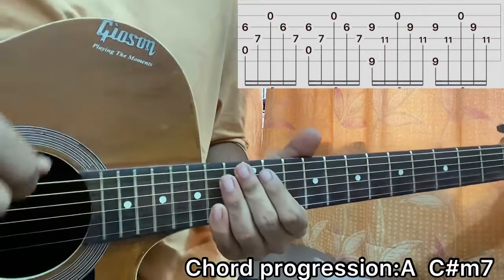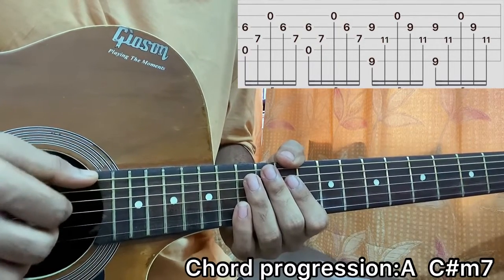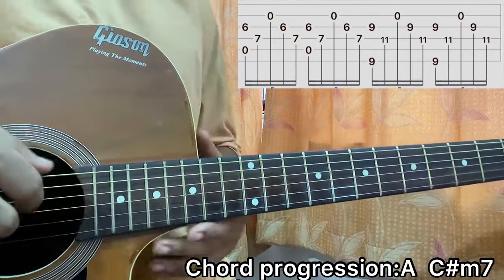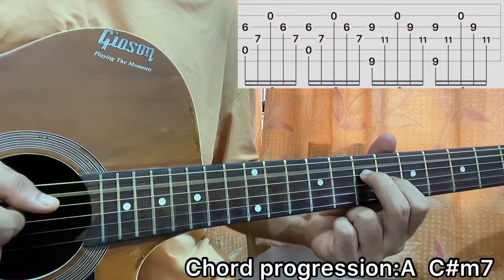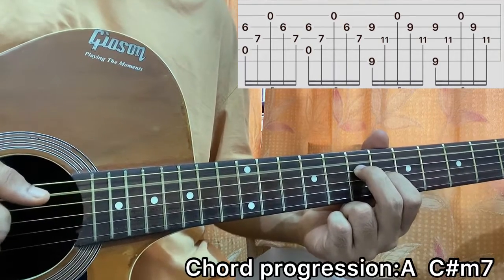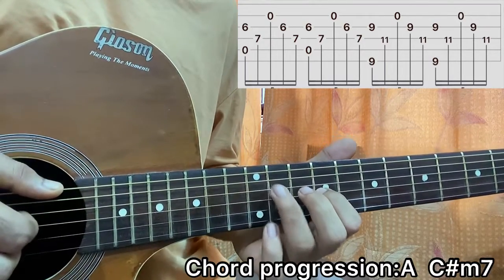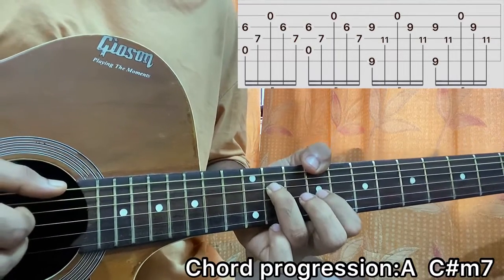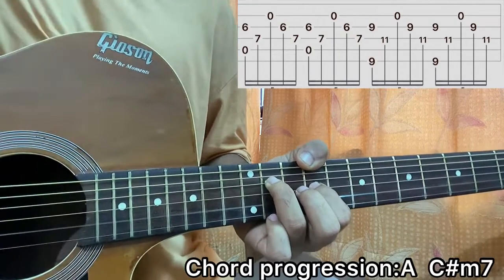Before I Close My Eyes - XXXTENTACION // Easy Guitar Tutorial, Lesson, Chords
Before I Close My Eyes - XXXTENTACION Easy Guitar Tutorial/Lesson.

In this video, I'm gonna show you to how to play "Before I Close My Eyes"  by XXXTENTACION.

Peace Out:)